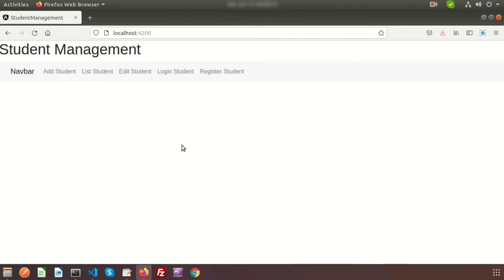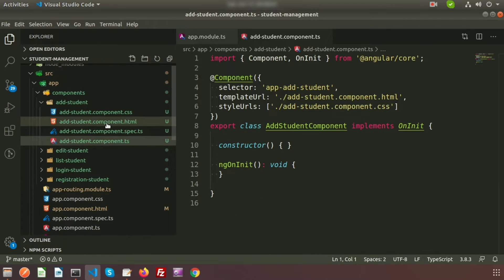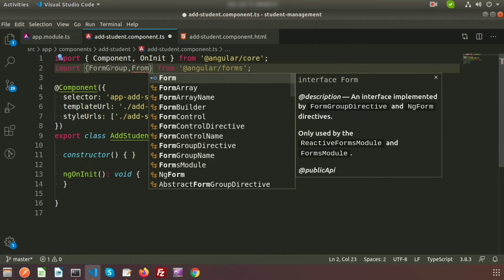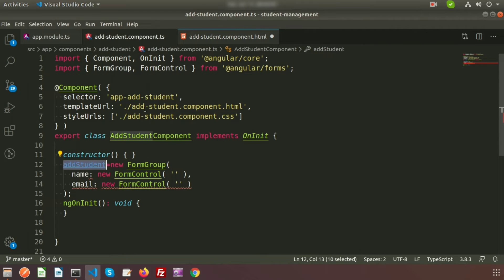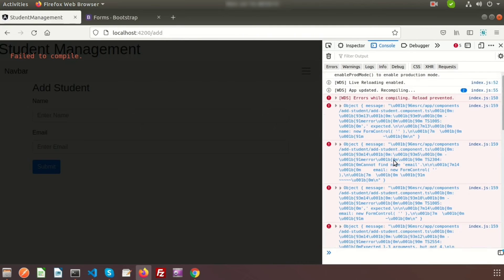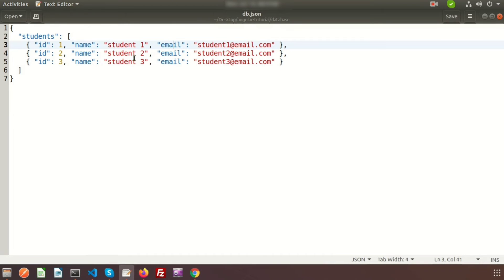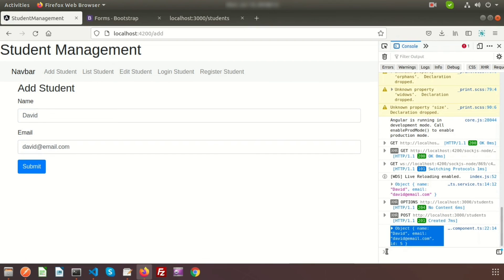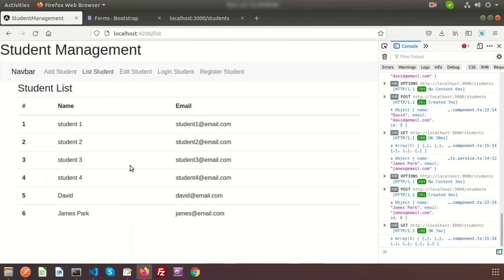#6. Create Reactive Form and save data using API | Angular save form data using POST API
In this tutorial we will create POST API, test API using Postman. Then create reactive form using From Group and Form Control. Collect data from html to component file and then pass that data to service. Finally from the service will call API and save that data into server.

 Create Reactive Form and save data using API | Angular save form data using POST API | JSON server API | Angular Project | Student Management with JSON server | Learning Points

If you are new in angular I recommend you please see full angular tutorial .Here we have discussed each and every topic on Angular.

Next tutorial we will see how to set success message and how to get a fresh form after submit of form.

In this series we will going to create a simple CRUD application with angular and JSON server. Here Angular will use as a front end and we will get data through JSON server.

Chapters
00:00 Introduction
01:01 Create Reactive Forms
04:58 Create FormGroup
06:15 Data Binding
07:15 Save Functionality
09:19 Save data JSON server via POSTMAN
10:58 Call Service to save data
12:00 Create Service function
17:10 Conclusion & Next video topic